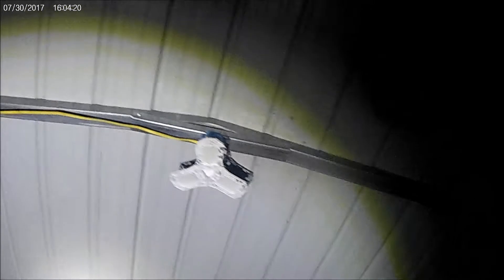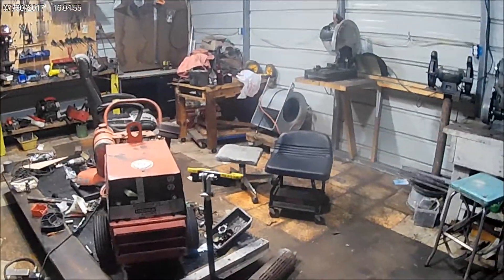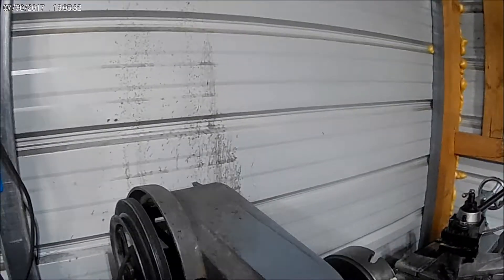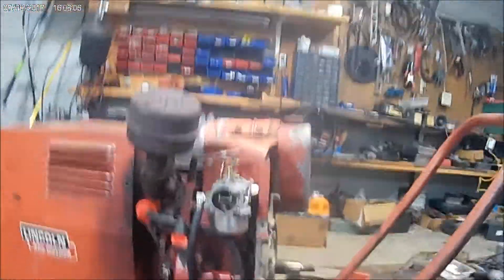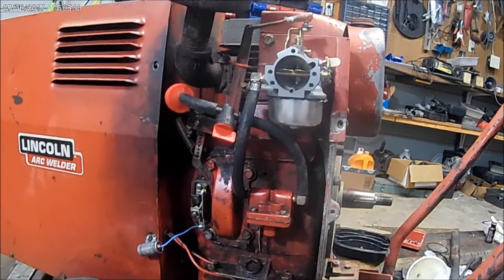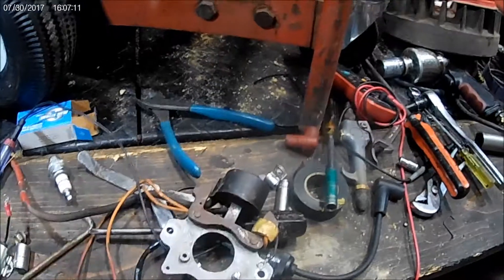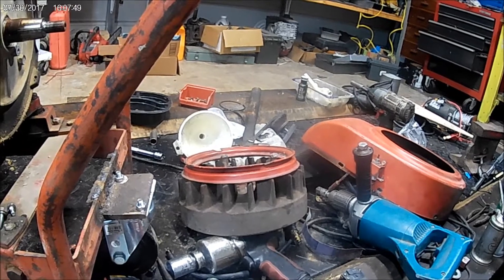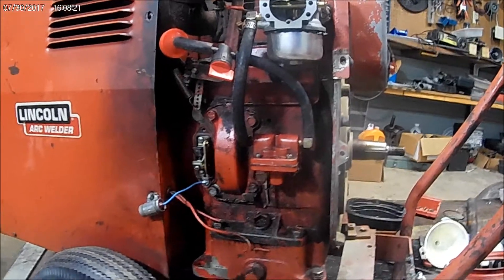A look at my shop lights and a update on the old Kohler/Lincoln welder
I just wanted to show how bright my shop is now with the LED lights, the one over the lathe really is a big help. And a look at the old Kohler finding it had on consistent fire.